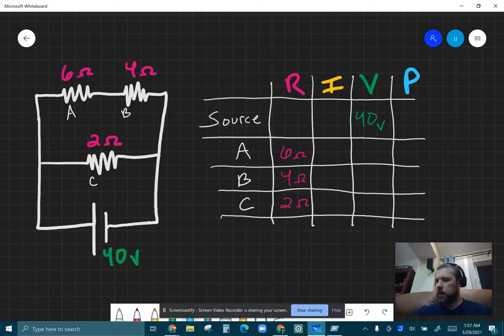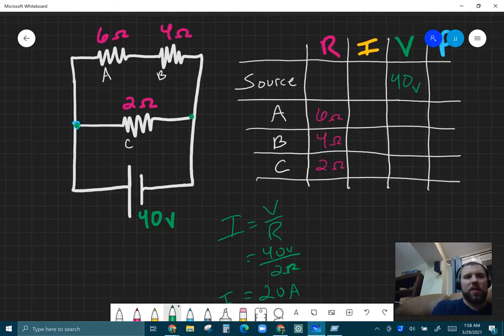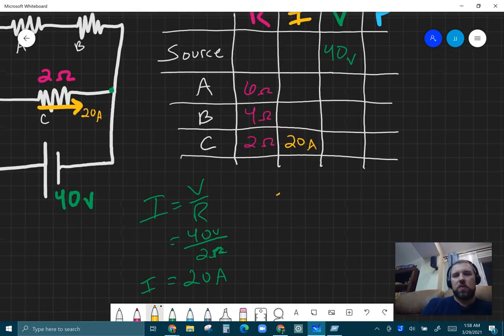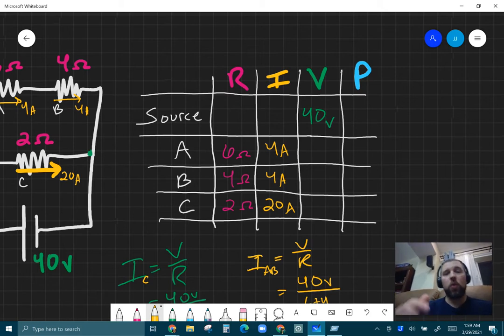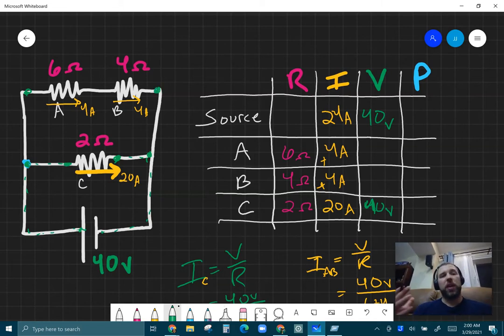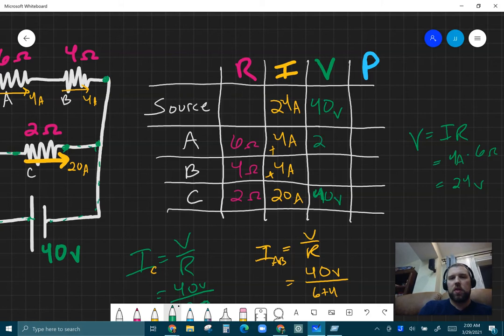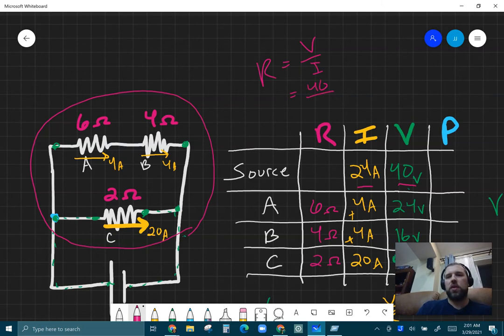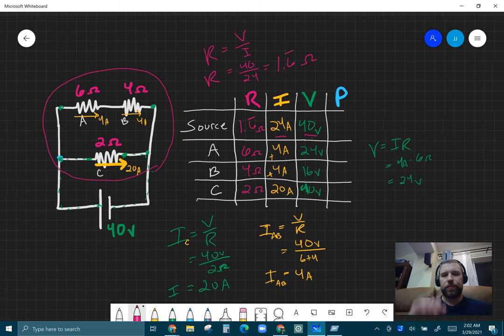Analyze a Combo Circuit